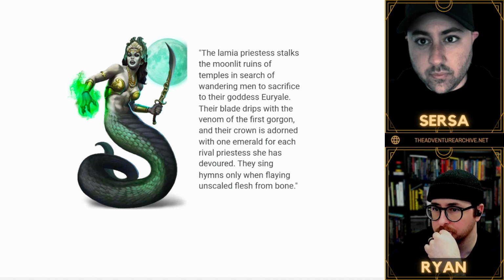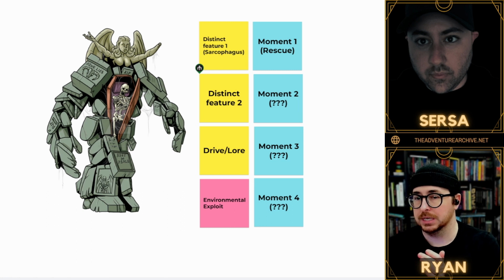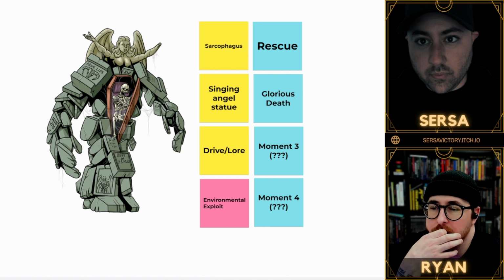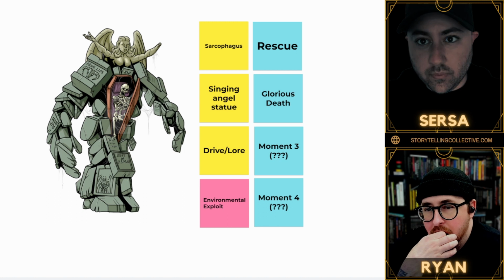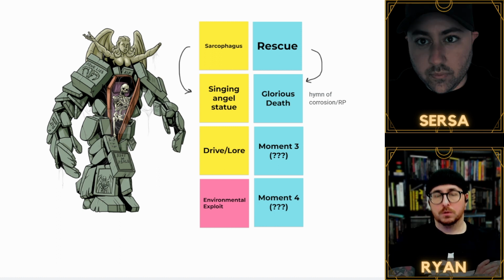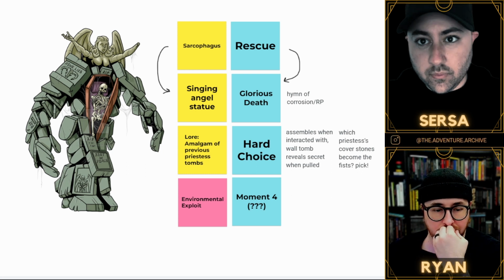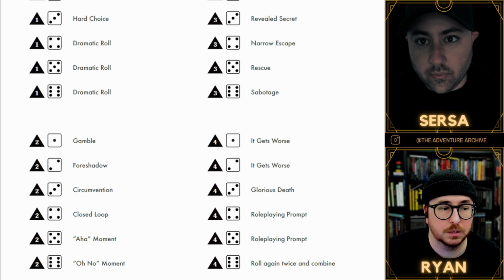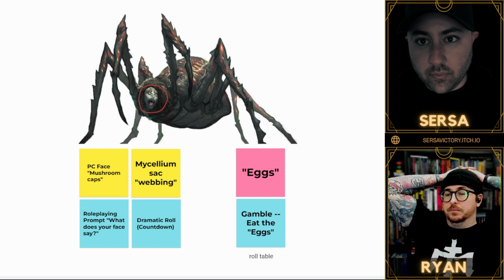Seance: Deathtrap Dungeon Design | EP 6 | Monsters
Join Ryan (The Weekly Scroll, The Adventure Archive) and Sersa Victory (Trident Gamebooks, Storytelling Collective) as they build a Tomb of Horrors-inspired deathtrap dungeon on stream. Each episode highlights a different element of dungeon design, diving into the theory behind monsters, traps, puzzles, treasure, maps, hard choices, and more. The hosts will also share tips and techniques you can use when creating your own deadly dungeon adventures.

Episode 6 covers Monsters.